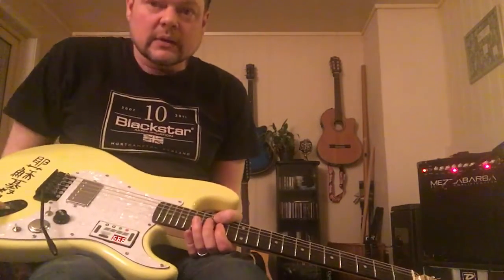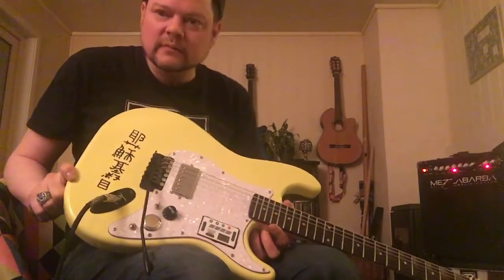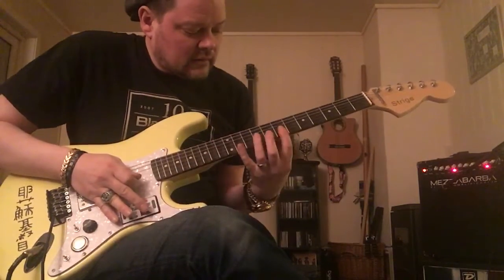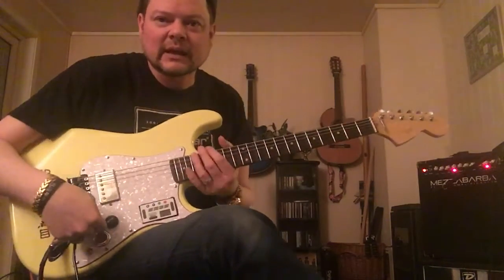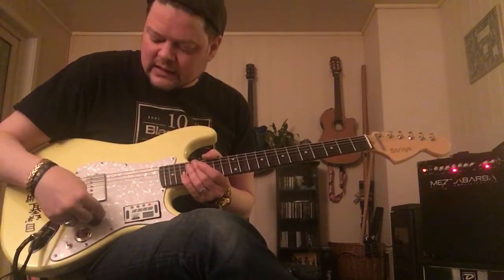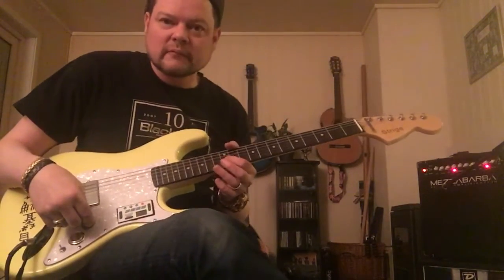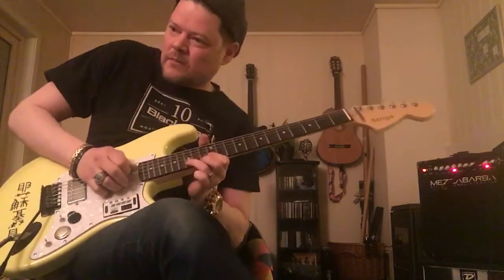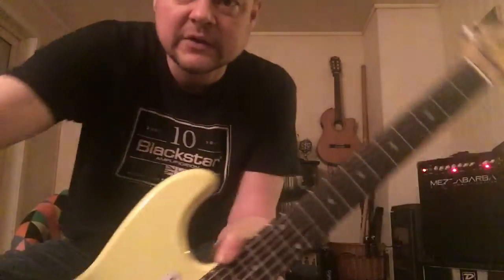Demon Circut (English Language).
Strige Custom Guitar.